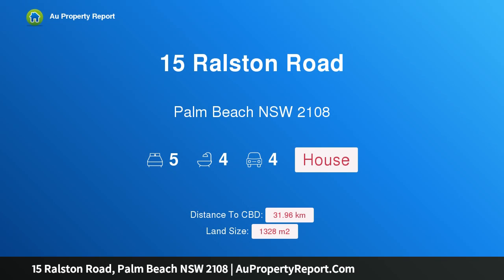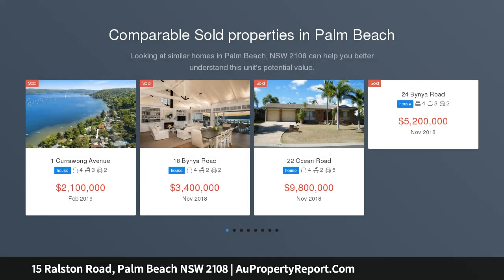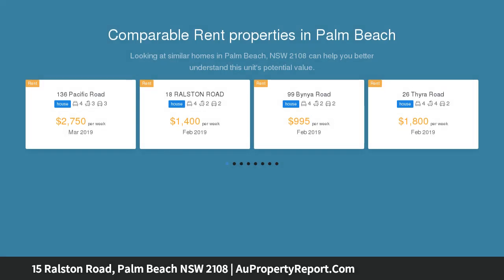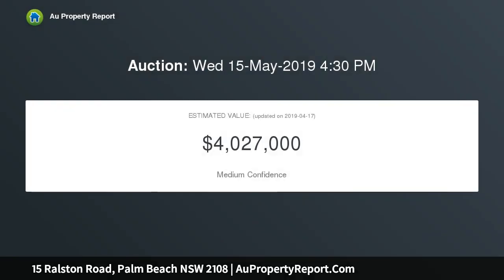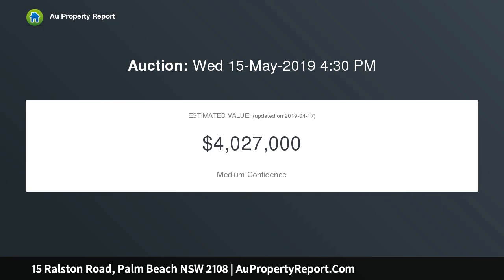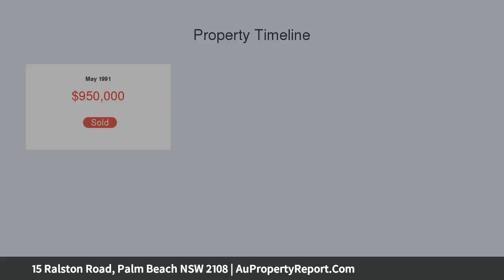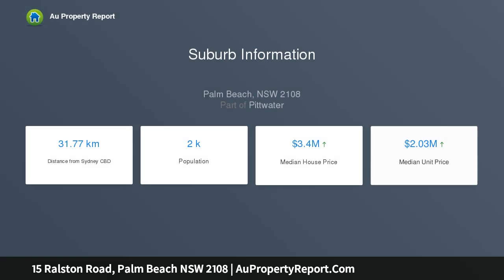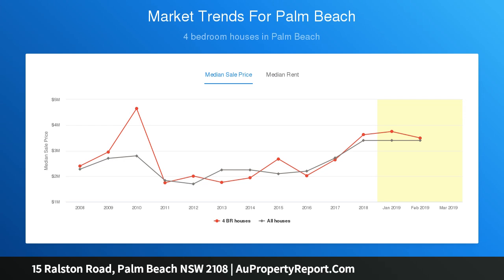15 Ralston Road, Palm Beach NSW 2108 | AuPropertyReport.Com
15 Ralston Road, Palm Beach NSW 2108
Property Type: house
Bedrooms: 5
Bathrooms: 5
Car Space: 4
North by North